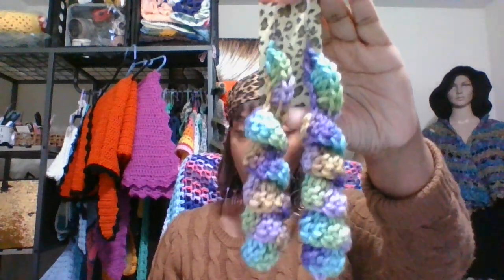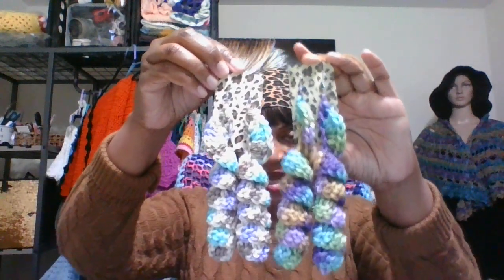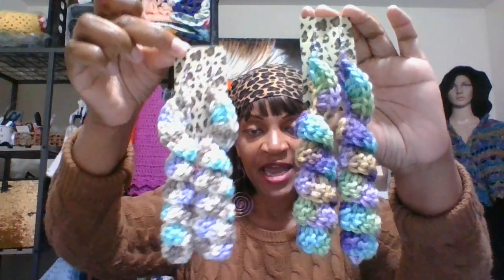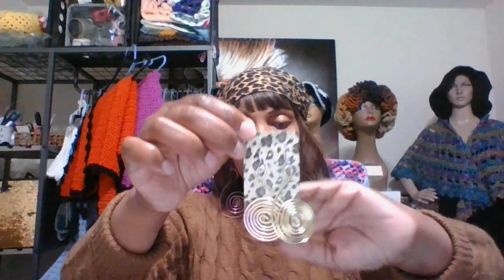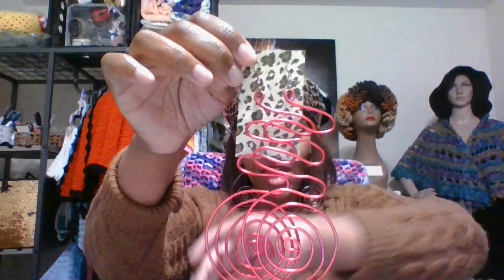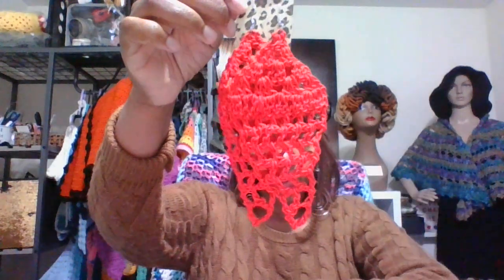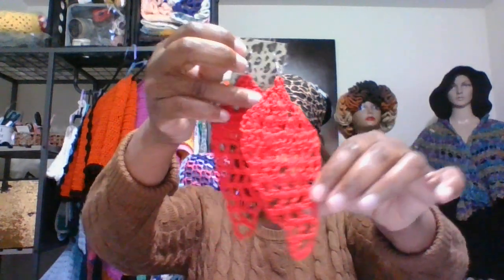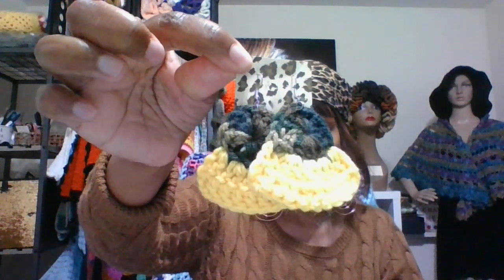CROCHET AND WIRE EARRINGS SALE, BUY 1 GET 1 HALF OFF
handmadejewelry sale crochetearrings wireearrings Hello everyone, I'm having a buy 1 get 1 half off sale. This sale is only for the earrings I am showing. First come, first serve. Thank you for your support!
Always be respectfully. Thanks